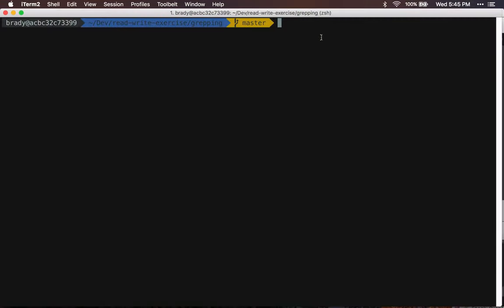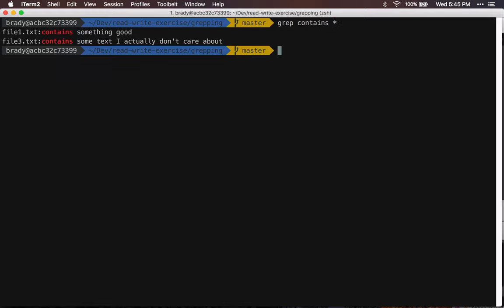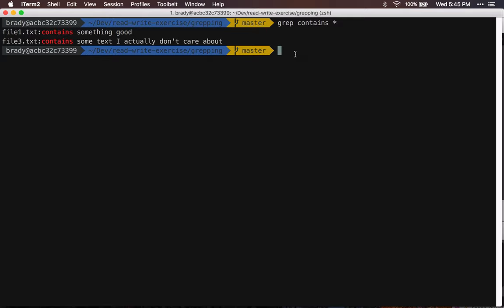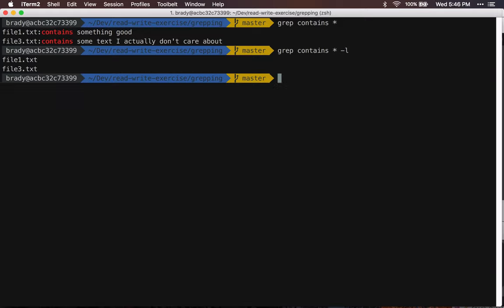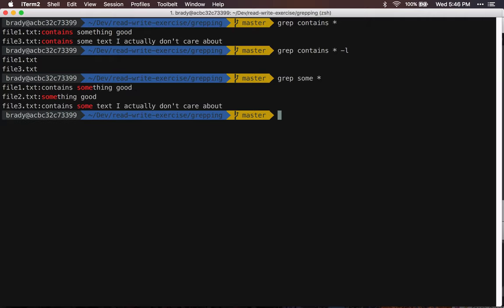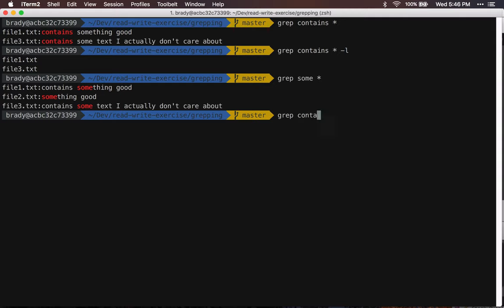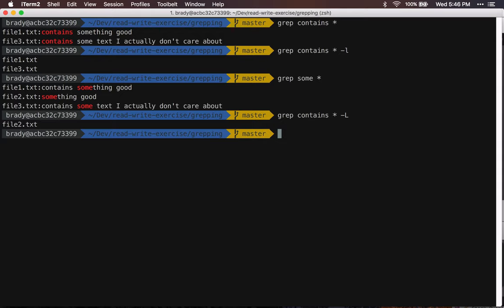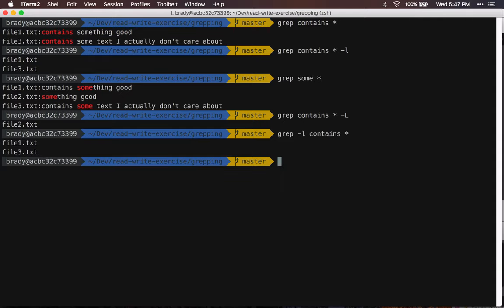How to use grep to just show filenames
Sometimes it's useful to only show the filenames, not the matching content, when using grep. Here's a brief video about using grep to show filenames with matching text, including a little gotcha tip about what to avoid.